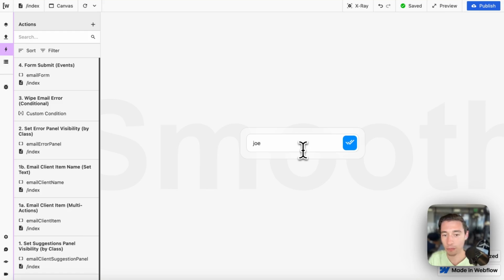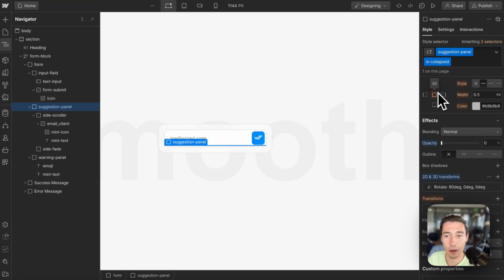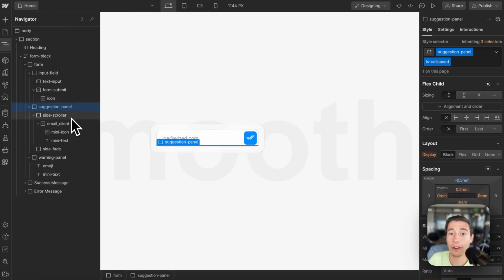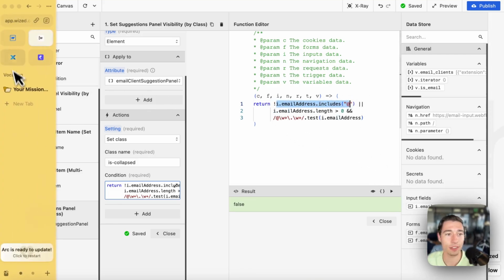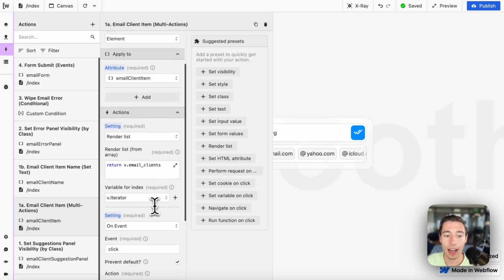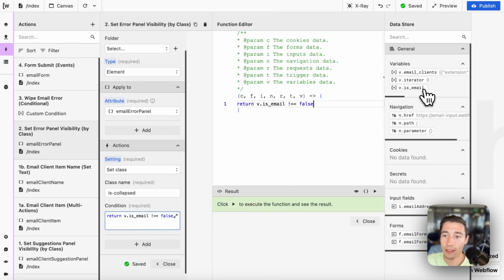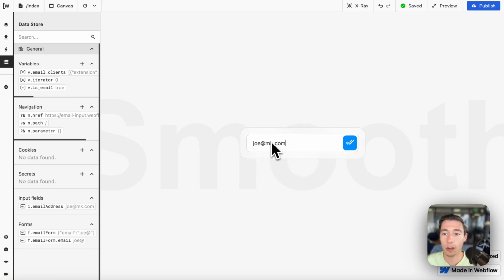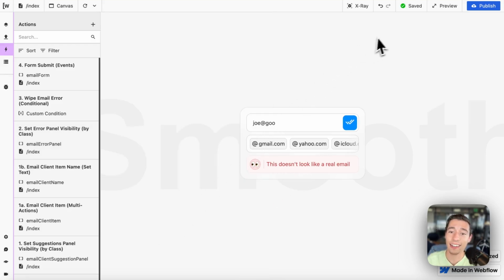Email Capture with Validation & Dynamic Suggestions in Wized & Webflow (Low-Code)